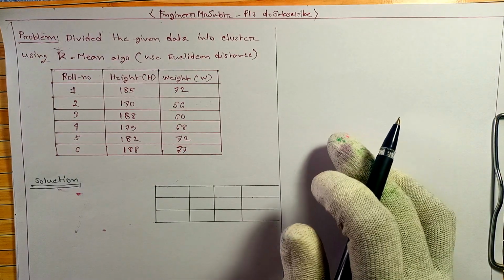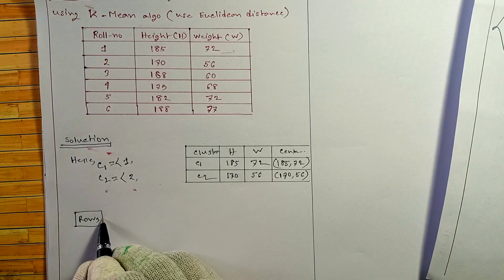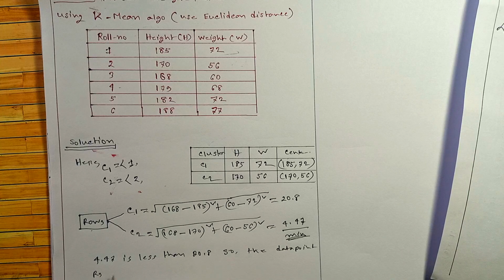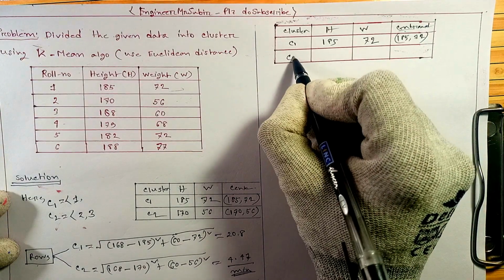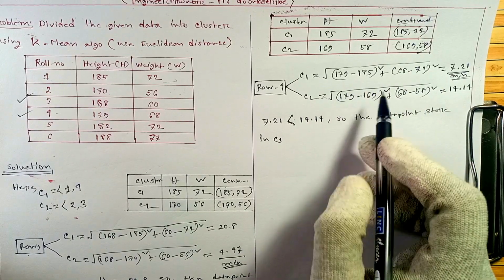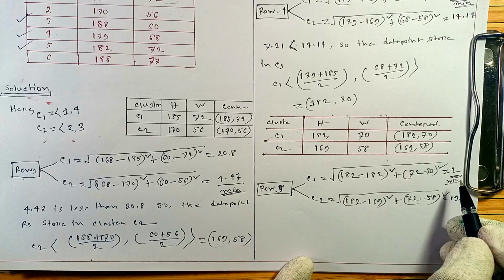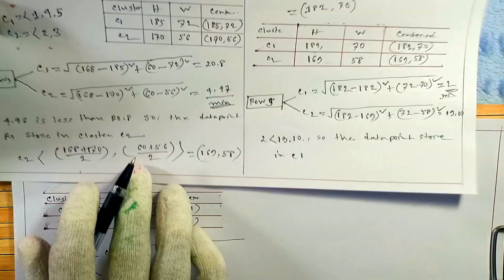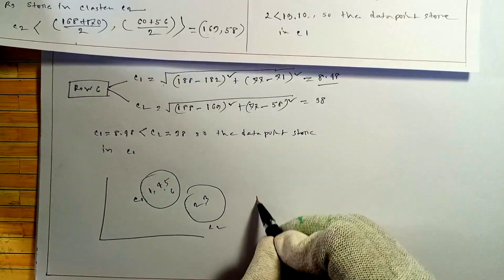K means Clustering Exam Question Solve and Explained Easiest And Quickest Way Ever | K-mean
Chack the link Here you will find all exam question ans for exam

Whether you're a student cramming for an exam, a professional refreshing your knowledge, or simply an enthusiast seeking to deepen your understanding, this curated playlist is designed to provide you with essential concepts, practical applications, and insightful discussions in the field of AI and ML. Here, you will find all exam question solutions, go through the playlist
I am sure you will score well in your exam.

.skip the tags.